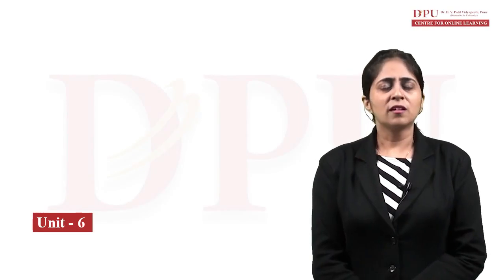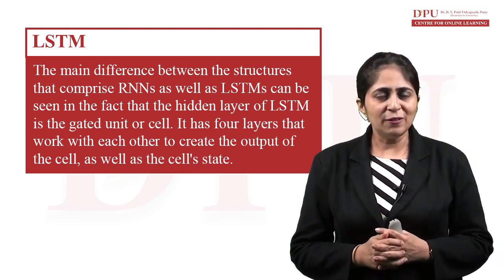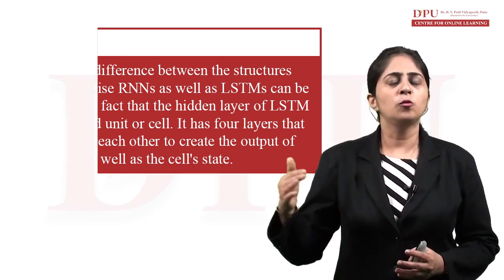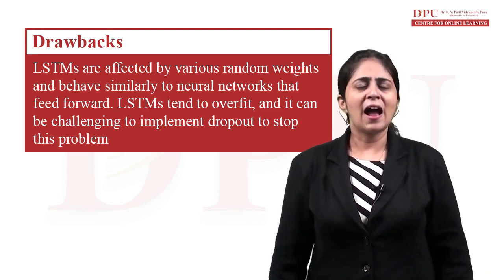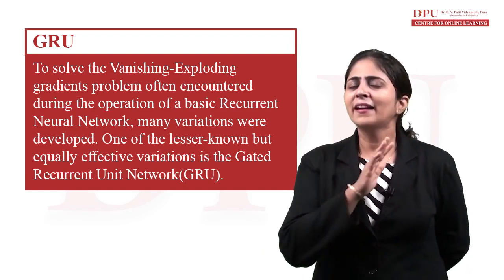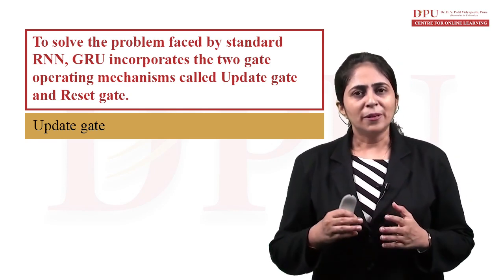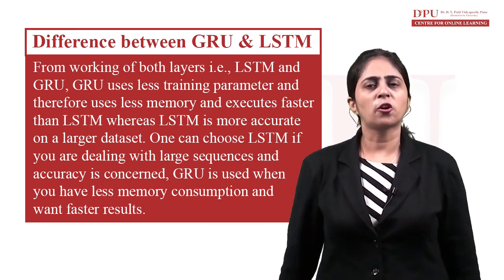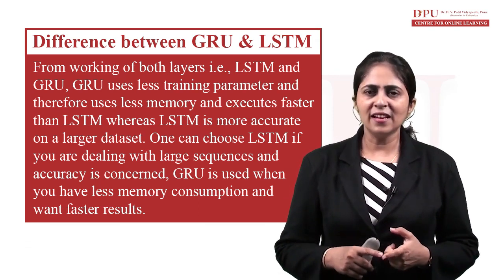Unit 6 RNN, LSTM and GRU Video 2